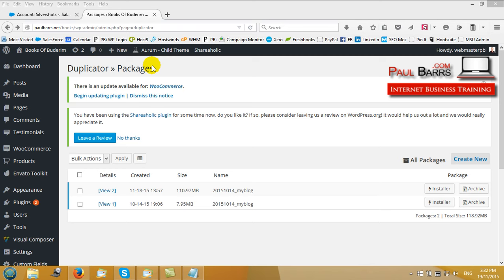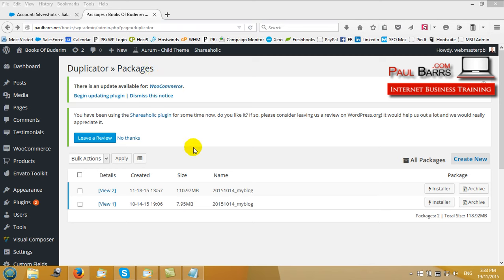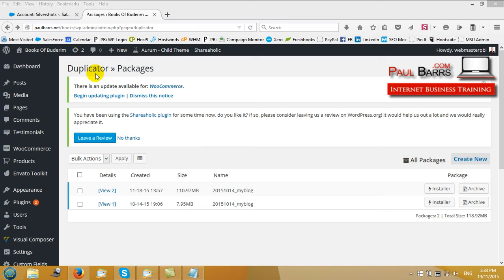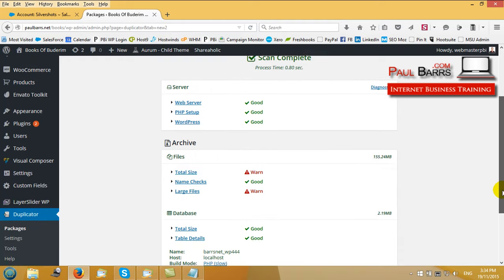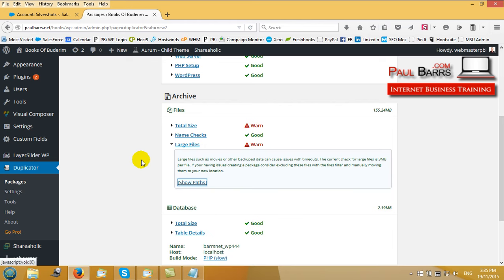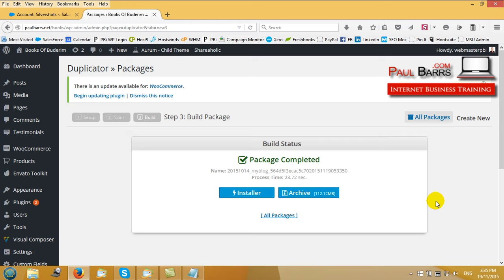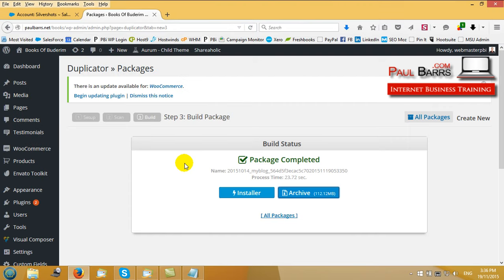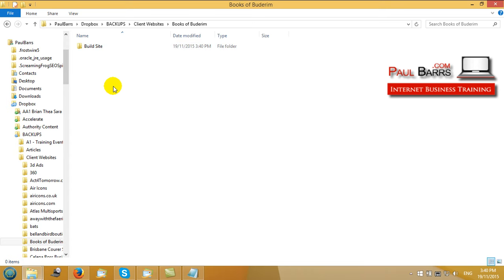Duplicator Plugin for Wordpress: Tutorial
A quick video for a client. How to use the Duplicator Plugin for Wordpress. Internet Business Training with Paul Barrs